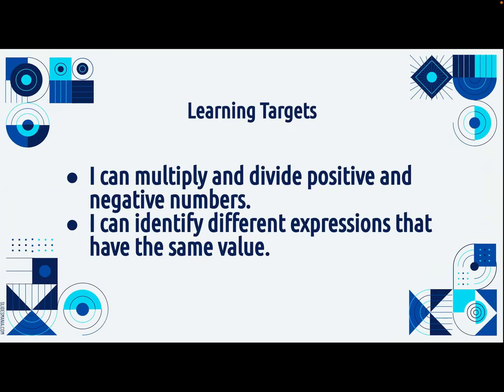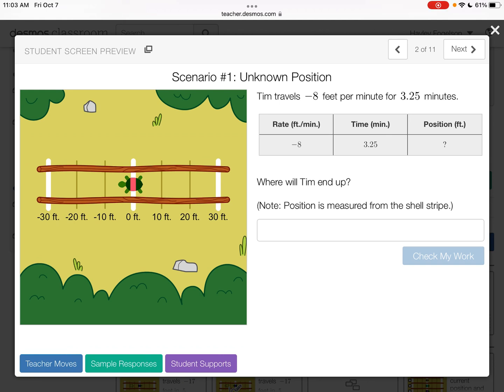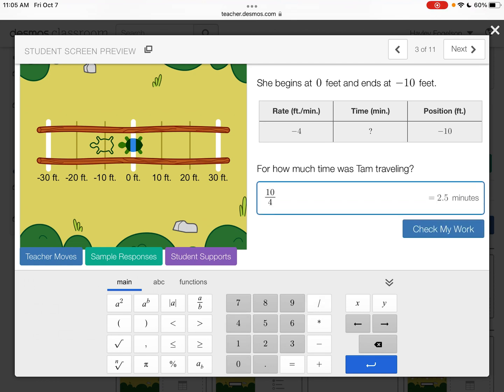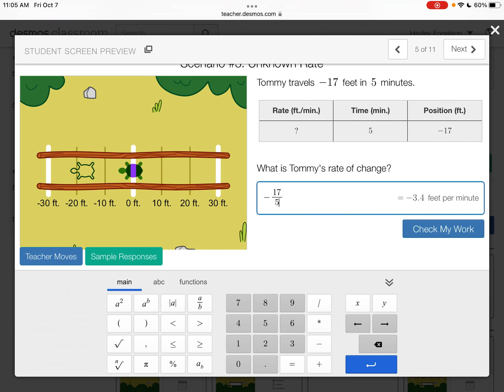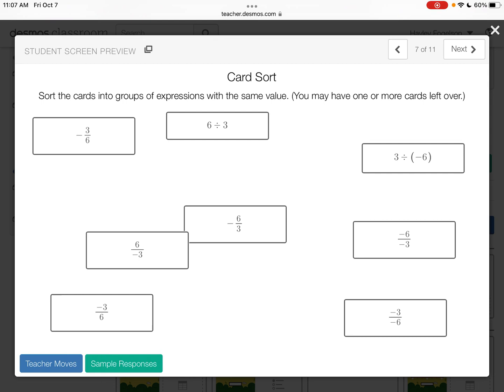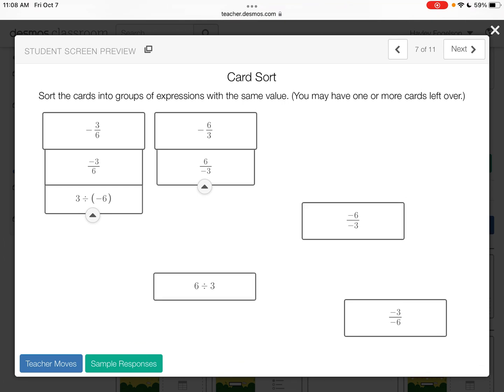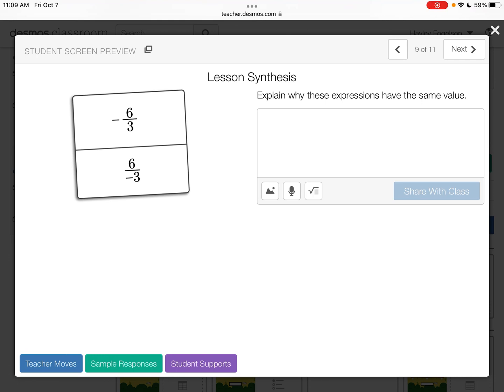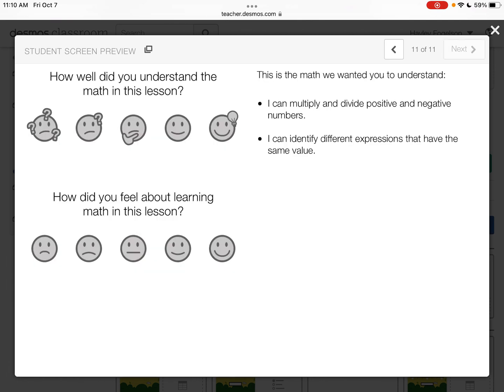10/12 - 2.8 Lesson - 7th Grade Pre-Algebra